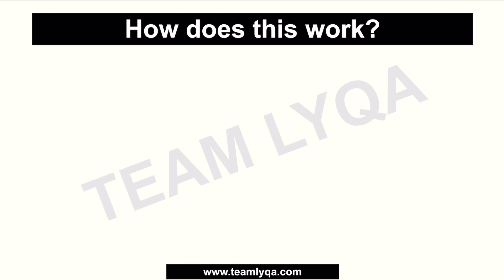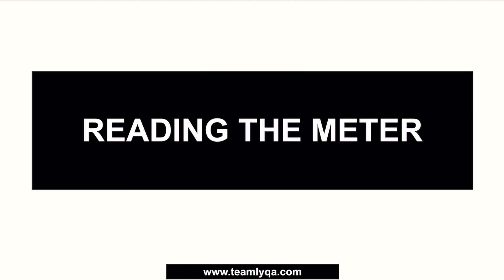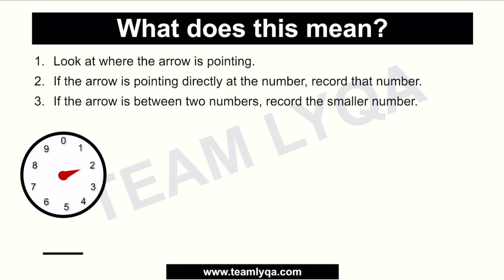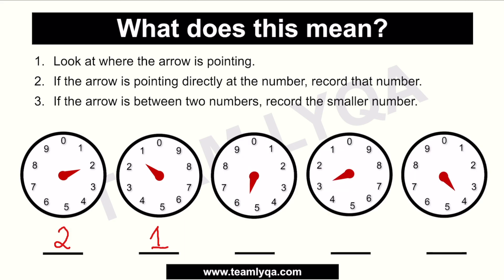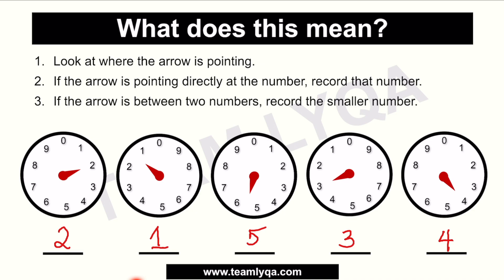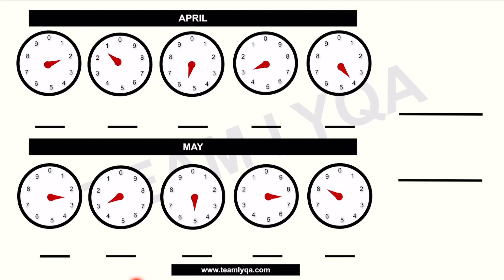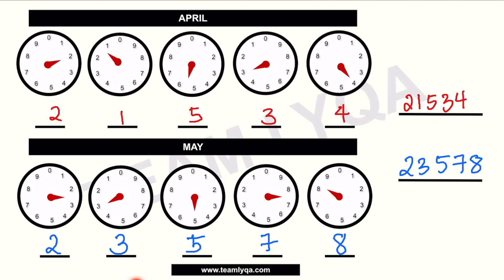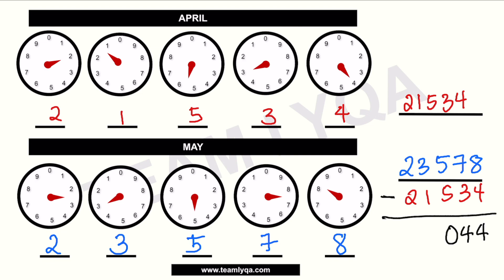Meter Reading and Bill Computation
How do you know how much water or electricity your household consumes in a month?

Happy learning!